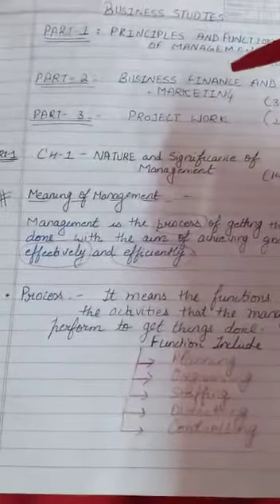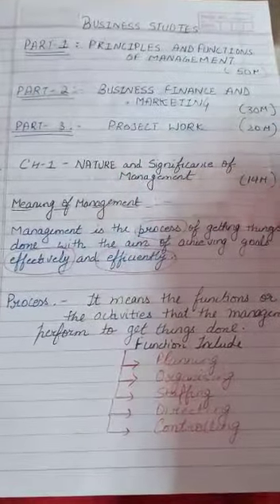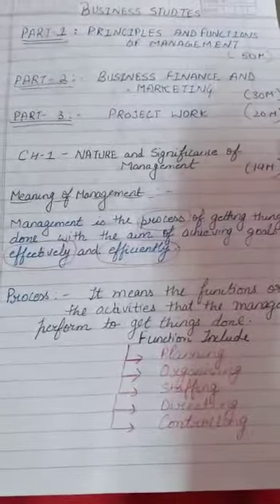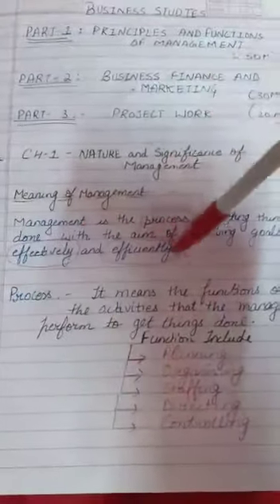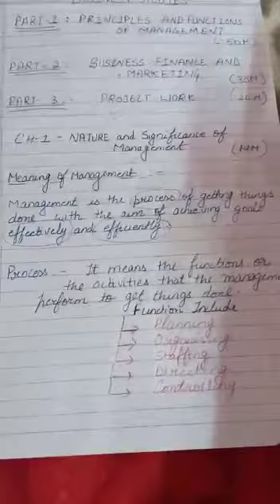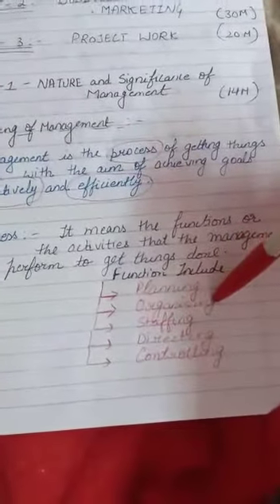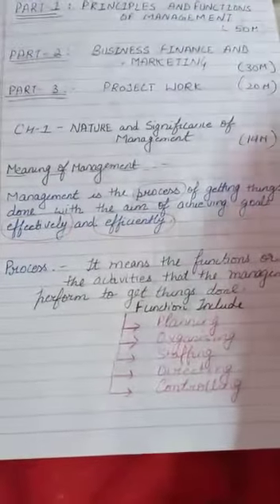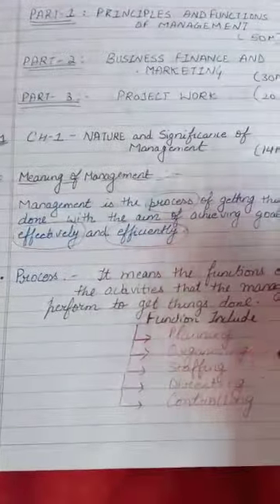Class XII B.St: Chapter 1